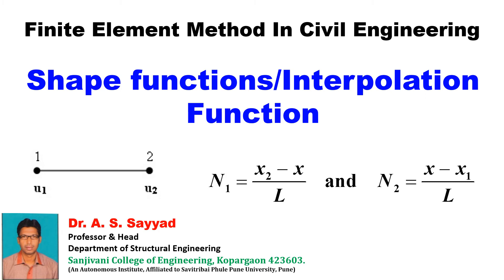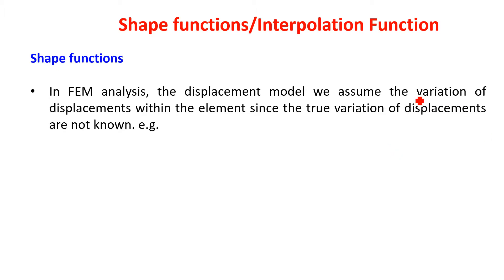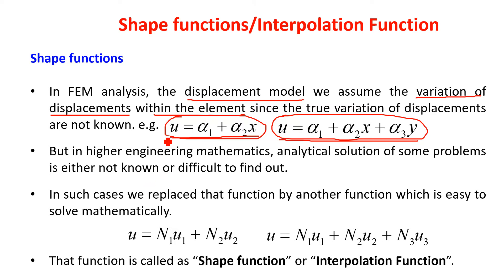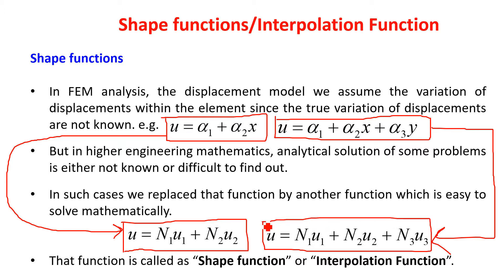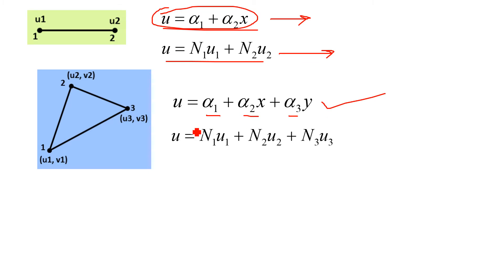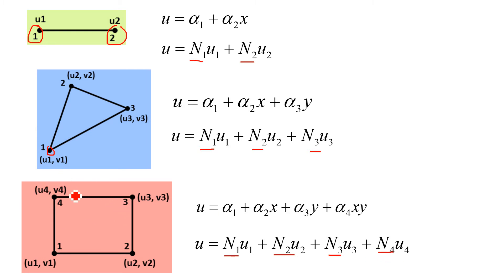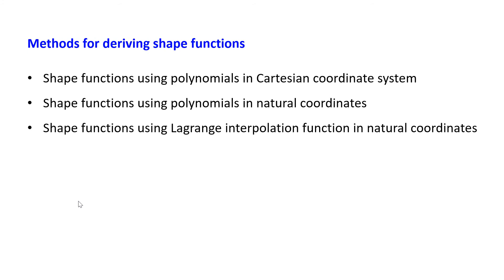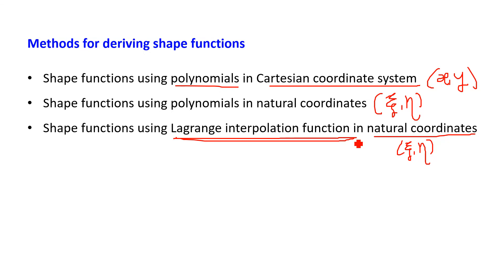Lect19:Finite Element Method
Introduction to shape functions or interpolation functions, what is shape functions, what the properties of shape functions